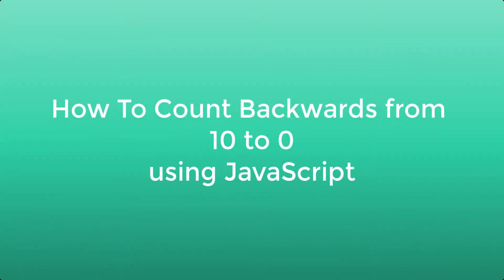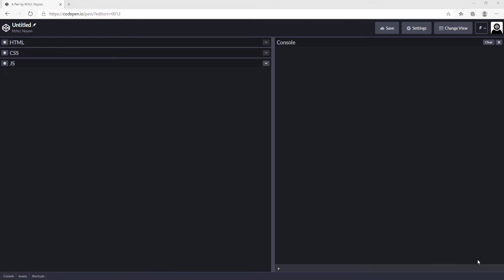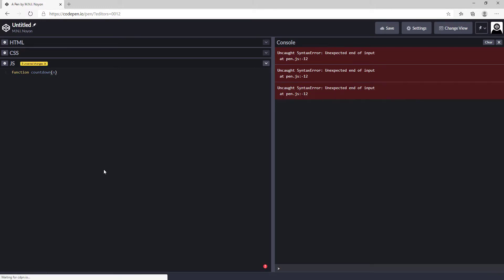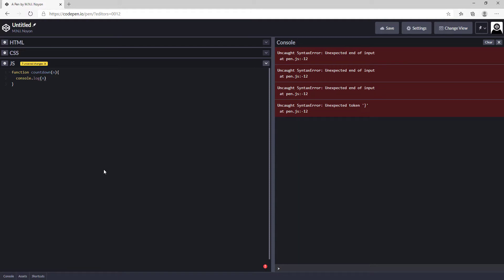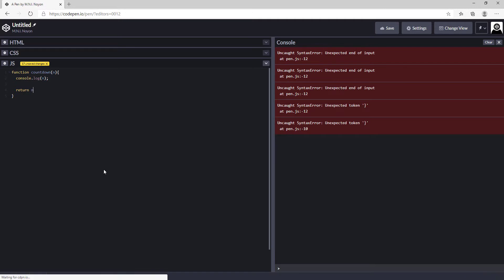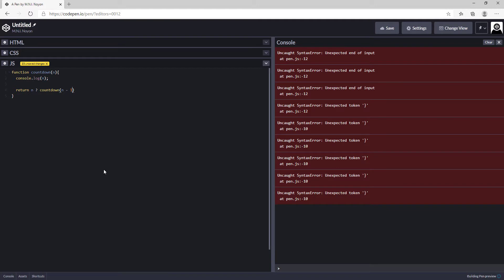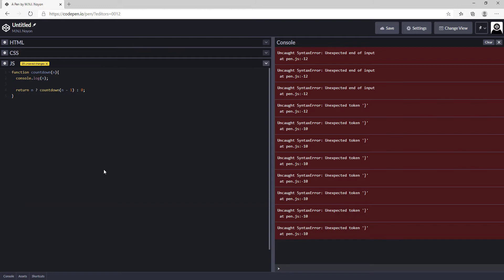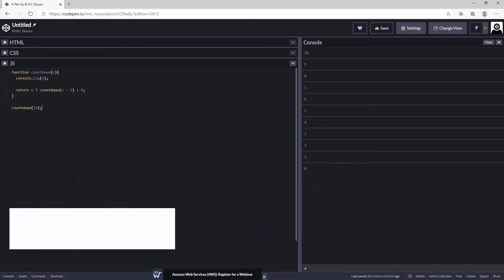Count Backwards from 10 to 0 using JavaScript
A simple recursive function which achieves count backwards 10 to 0. You can use this code for any kind of backward counting.